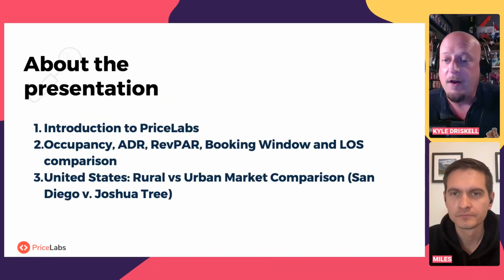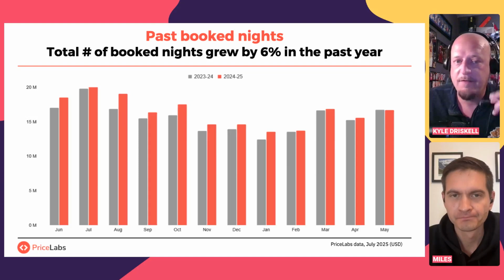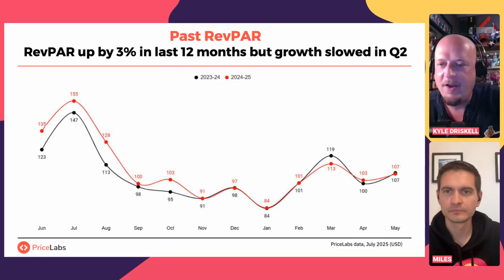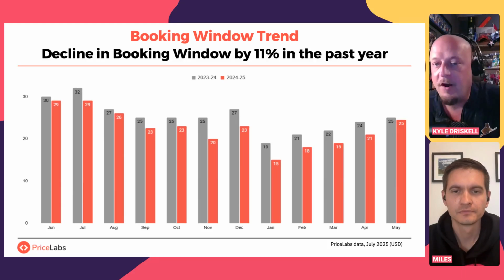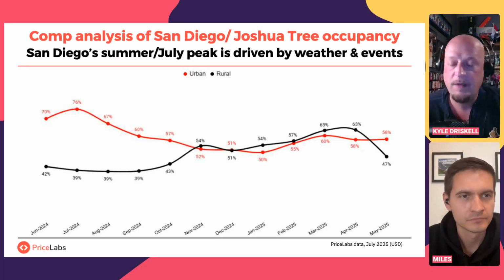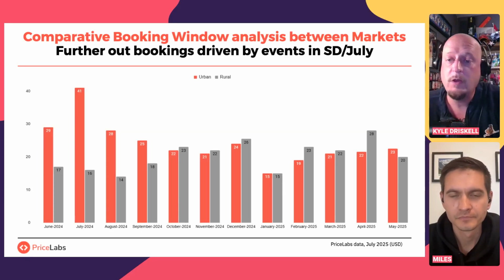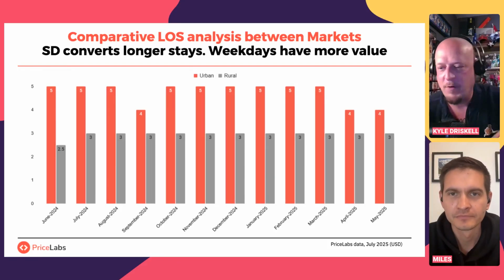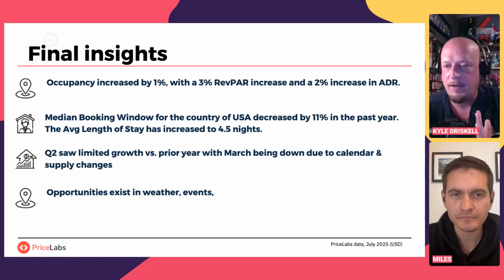Insights in the US Short-Term Rental Market for 2025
Welcome to this pre-recorded Hospitable webinar, where we team up with PriceLabs to deliver an in-depth look at short-term rental market trends across the US in 2024 and 2025.

🎙 Hosted by Miles from Hospitable and featuring Kyle Driskell, Senior Solutions Consultant at PriceLabs, this session is packed with actionable data and strategic insights on:

✅ Occupancy trends
✅ ADR (Average Daily Rate)
✅ RevPAR (Revenue per Available Room)
✅ Booking window compression
✅ Length of stay (LOS) shifts
✅ Urban vs. Rural market dynamics
✅ Preparing for major events like the 2026 FIFA World Cup

📍Case studies include:
 • San Diego, CA: High summer occupancy & Comic-Con impact
 • Joshua Tree, CA: Seasonality & shorter rural stays

🎯 Whether you’re a seasoned host, property manager, or exploring dynamic pricing, Kyle breaks down complex data to help you apply key takeaways to your specific market and property type.

💡 Learn why booking behavior is shifting, what to expect as we close out 2025, and how to position your listing for major revenue opportunities.

📬 Questions or want to explore PriceLabs?

Short-term and mid-term rental hosts use Hospitable to answer 90% of guest messages with AI-powered automated messaging, to automate their team notifications so they never miss a clean, and to avoid double bookings with a synchronized calendar across booking channels.

Hospitable allows hosts to build their own direct booking website with guest vetting, $5M damage protection, and payment processing built-in.